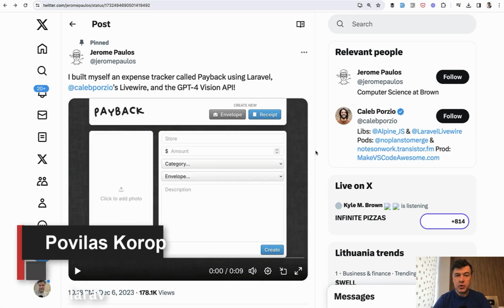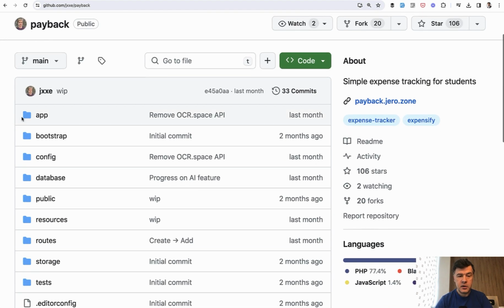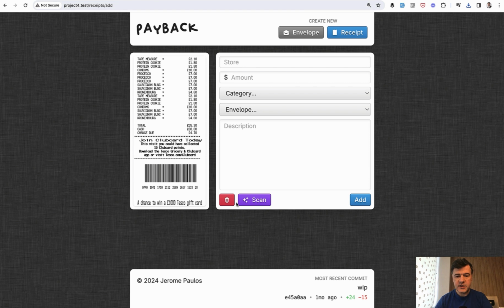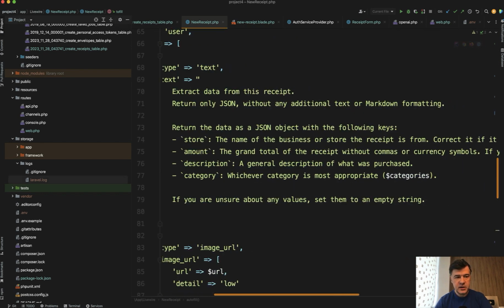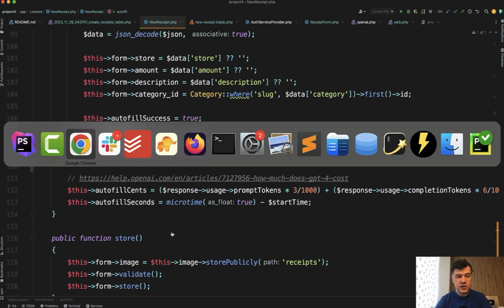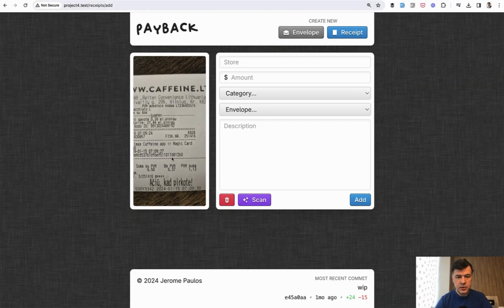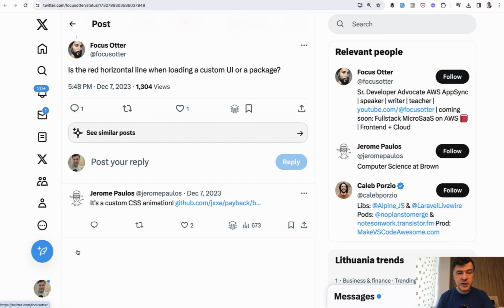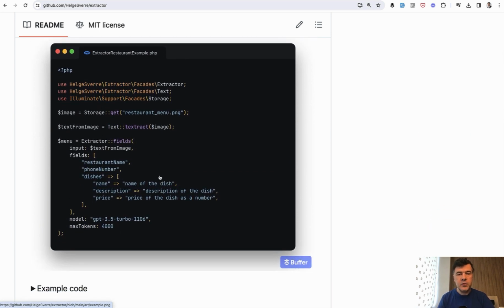Extract Receipt Data: Laravel, Livewire and OpenAI GPT-4-Vision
A cool example of using the AI model to scan the shop receipt and get the data for the items.